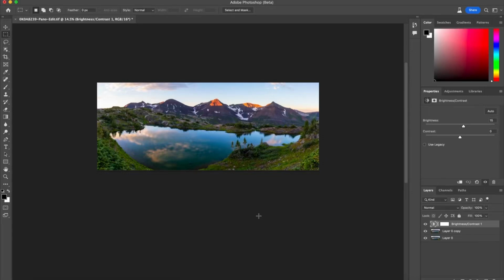Using Generative Fill in Photoshop Beta to expand your images dimensions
This is an easy way to expand images that are limited to the focal length of your lens. To start you want to take the crop tool in Photoshop Beta to expand your image to the dimensions you need. Then use the rectangular mask tool to select most of the original dimensions leaving a little space for the ai to gather a sample of what you are looking to create. Then invert that selection with the invert selection button, tap generative fill, and then generate.